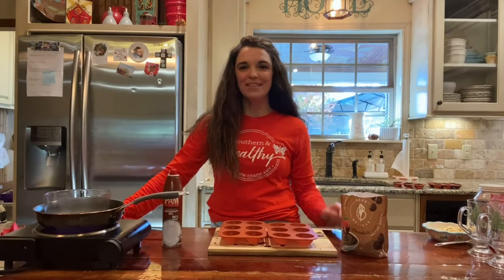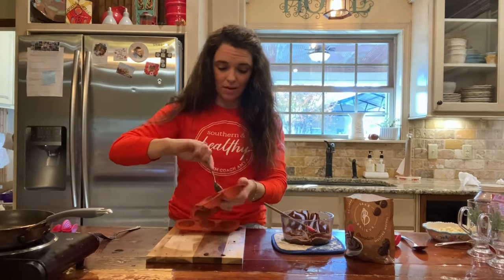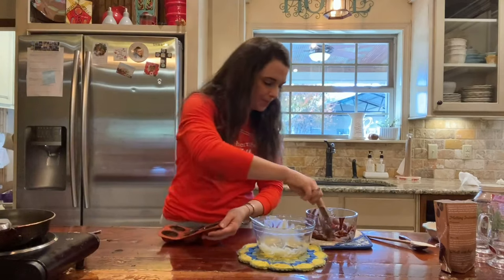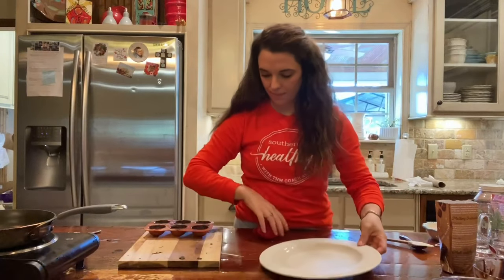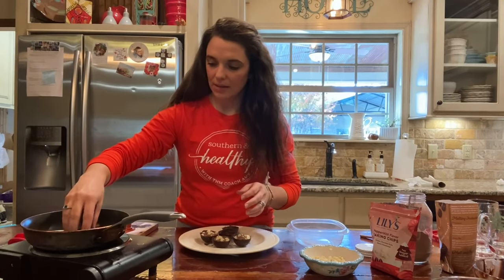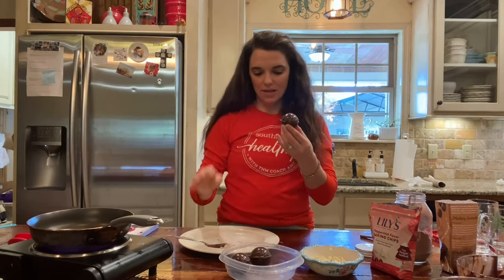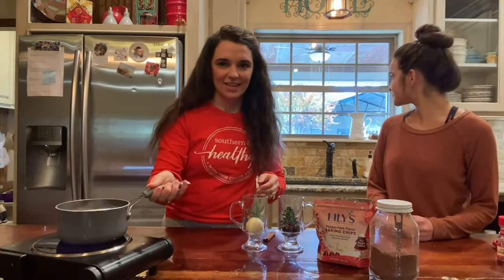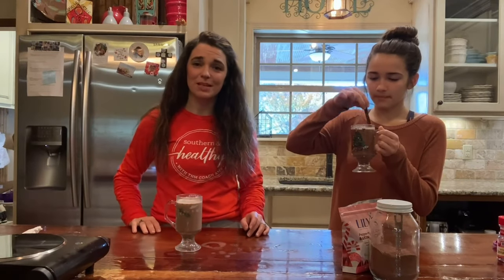Hot Cocoa Bombs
On Plan Hot Cocoa Bombs, YES!!! Merry Christmas y'all!!! When using the bombs, I suggest heating up unsweetened nut milk and pouring over the bomb SLOWLY. It is so much fun watching the bomb swirl, open and then stir the mix and melting chocolate into your drink. Finally top with more heated milk and enjoy! If you enjoy your hot cocoa as suggested this is a THM Fuel Pull. You may want to add a bit more protein for a stand alone snack.

For 3 Milk Chocolate Bombs:
Melt 1/2 c Bake Believe Wafers in a double boiler type situation.
freeze for a few minutes, then "paint" more chocolate to reinforce the tops of the shells.

For 3 White Chocolate Bombs:
Melt a handful of Bake Believe White Chocolate Chips in a double boiler type situation.

I chilled a plate in the freezer for the molds to sit on while filling.

Once the molds are ready to fill, use an on plan hot cocoa mix. I used Prep Ahead Healing Hot Cocoa Mix Trim Healthy Table page 467. I also used Lily's Peppermint Flavor Baking Chips. I added 1 tablespoon of the mix and about 8 chips into half of the molds. I then melted the edges of the other half of the molds and placed them on top of the mix filled molds. I used the left over melted chocolate to seal the center seam! Repeat until all bombs are made. Store in the freezer in an air tight container!